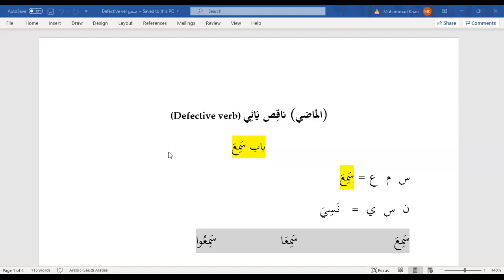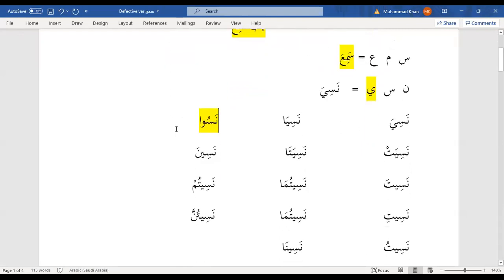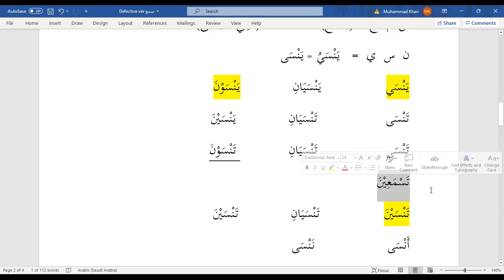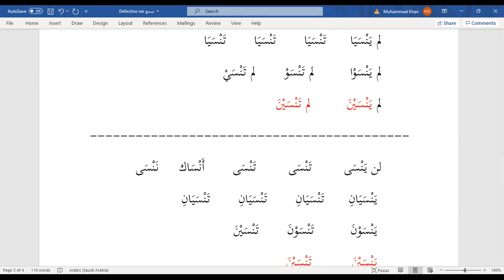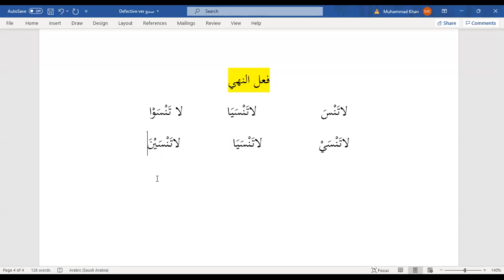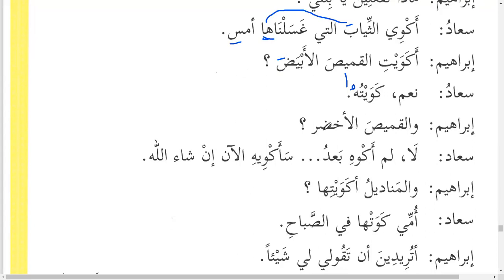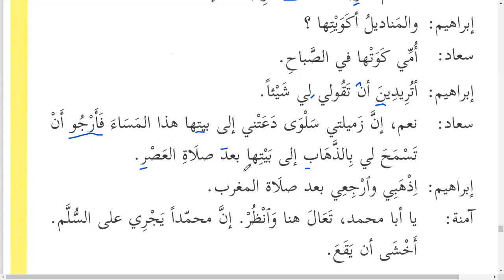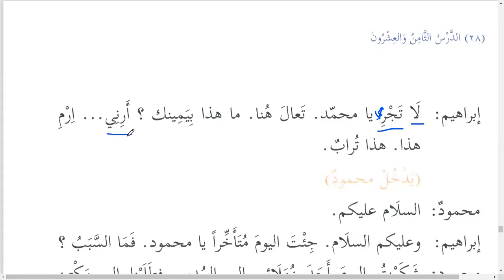Madinah Arabic Book 2, Lesson 28, Part-3